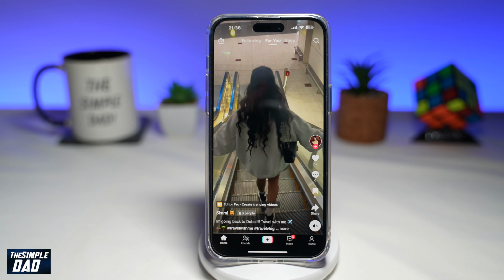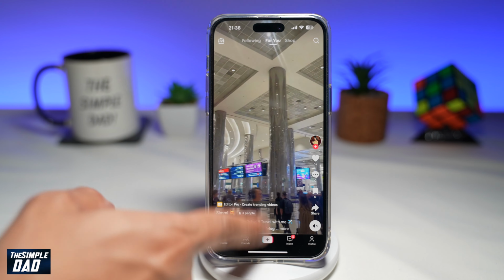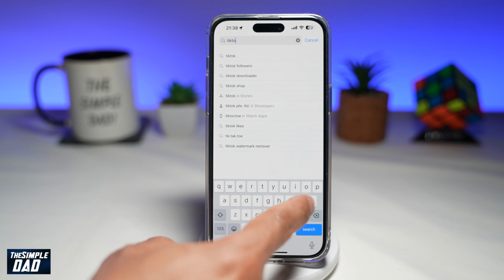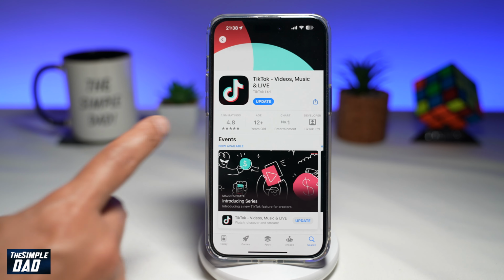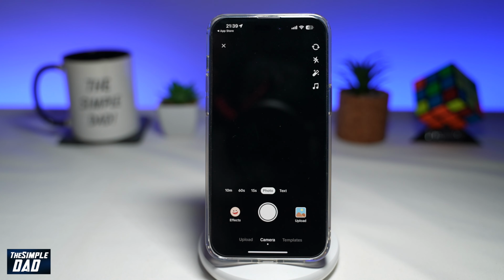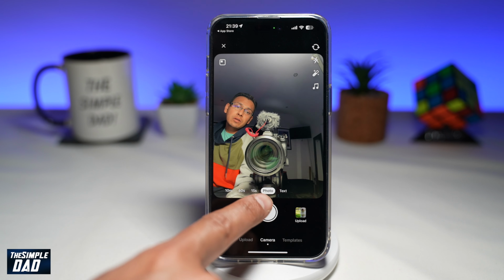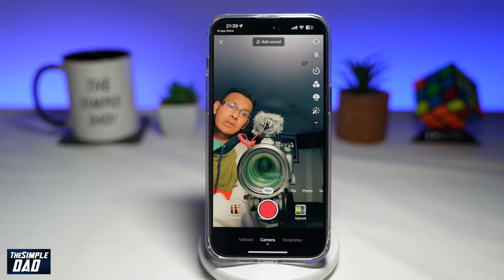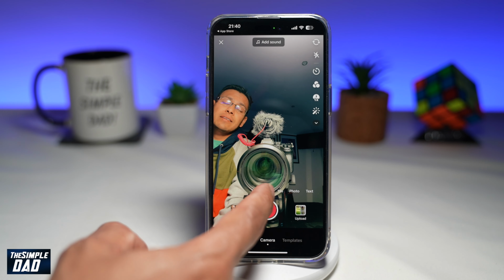Can I Create 10 Min Tiktok Videos? How to Create 10 Mins Tiktok Video (2023)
00:00 Intro
00:10 Like or no Like
00:20 Can I Create 10 Min Tiktok Videos?